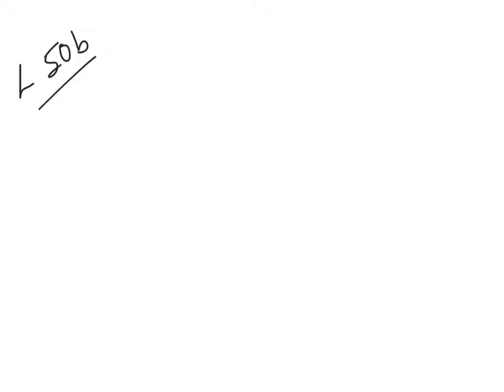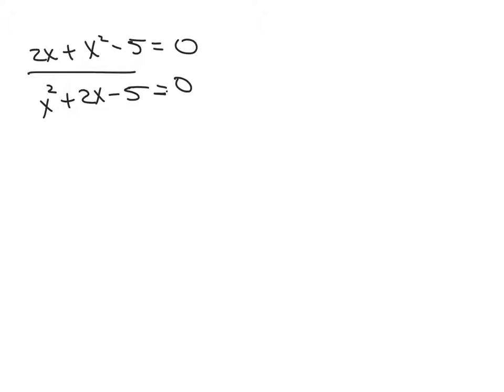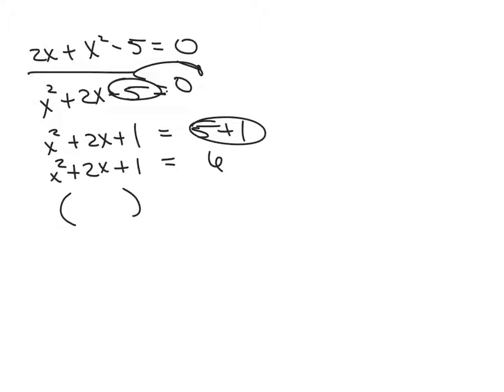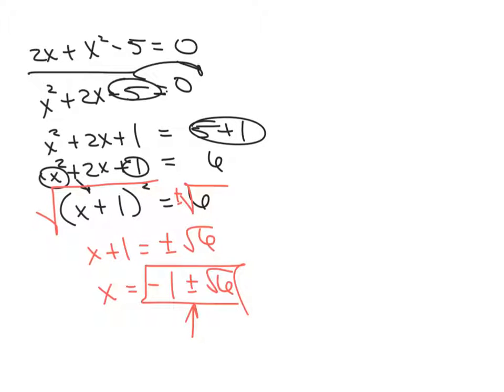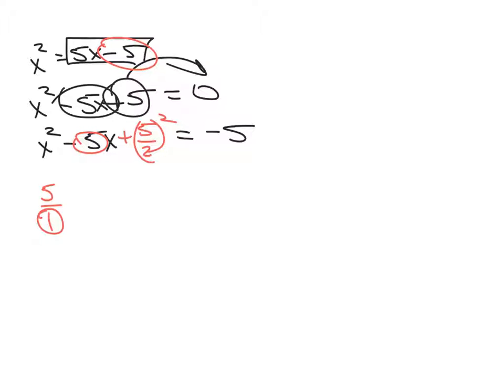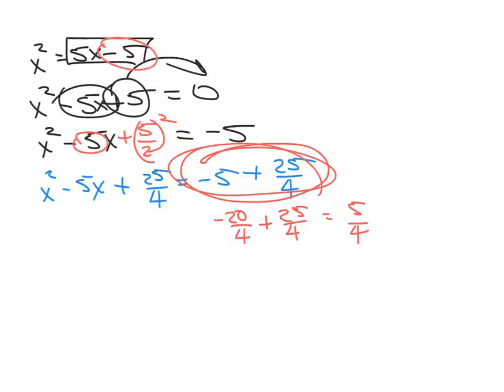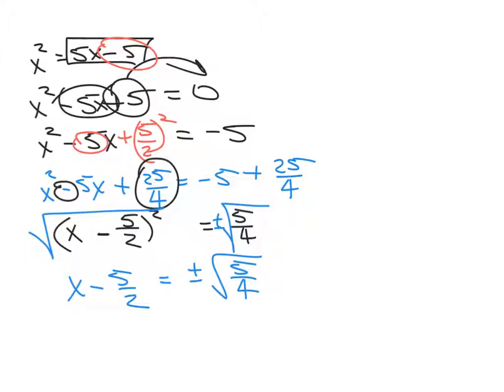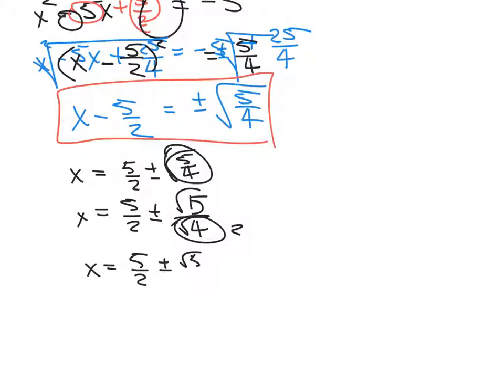L 50b algebra 2